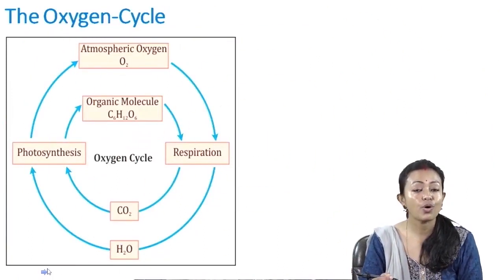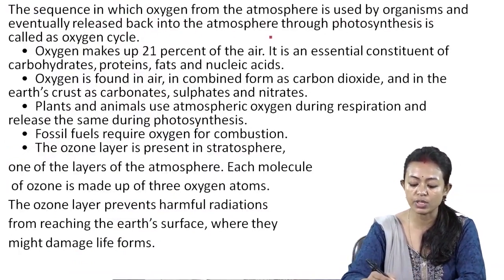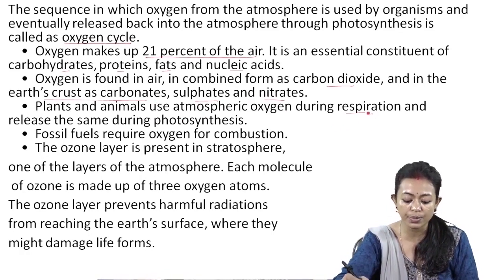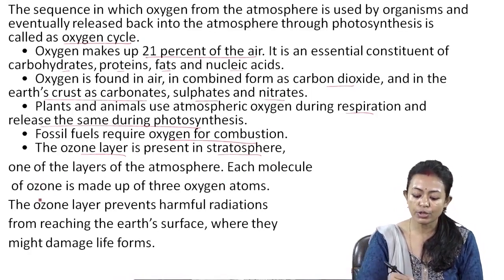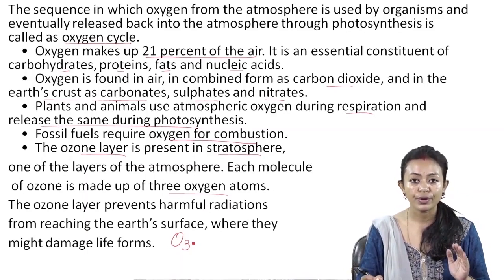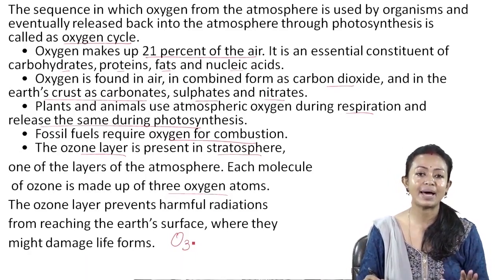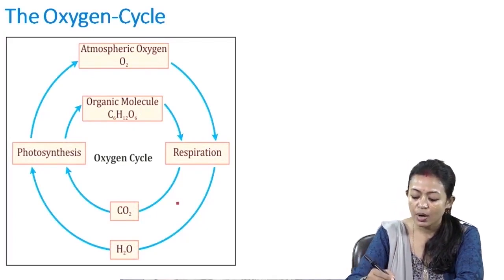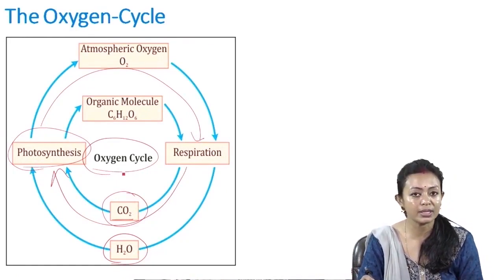1 5 Topic 14 4 Biogeochemical Cycles Part 5